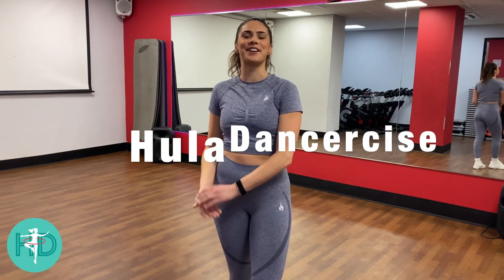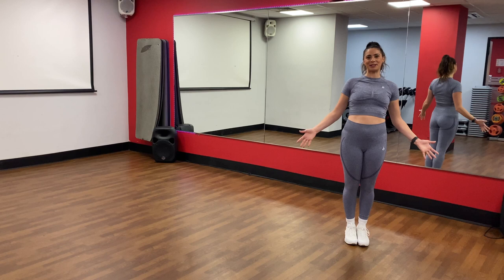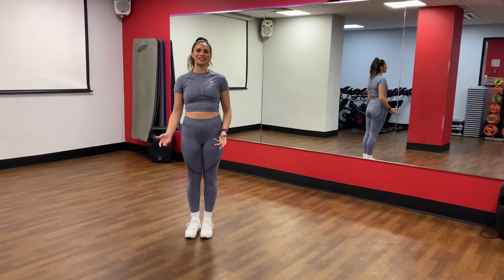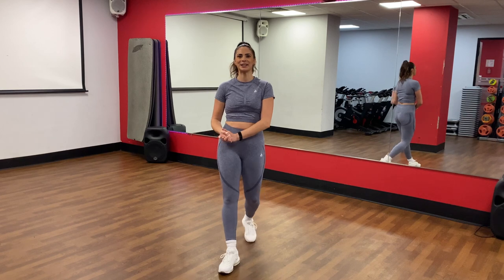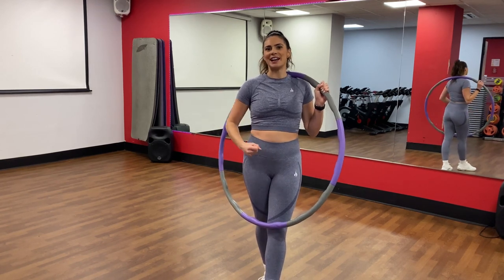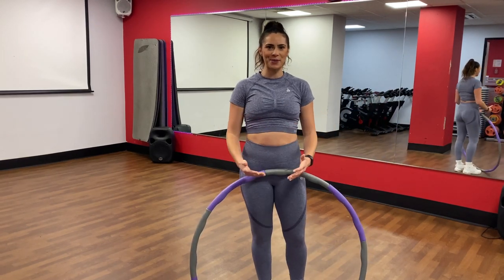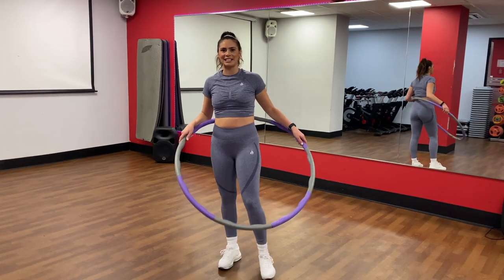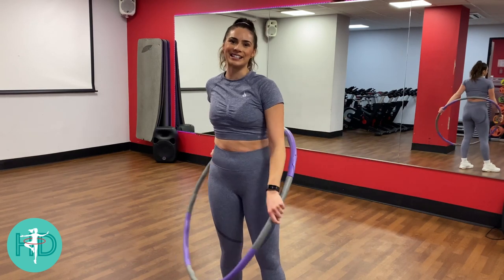Shuffle Tutorial | T Step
Hello beautiful people & welcome to my Shuffle Tutorial which is solely focussed on the T Step!
The first part of this tutorial is demonstrated without the hula hoop and the second part involves the hula hoop along with crucial elements and techniques to help you learn how to do the T Step in the hula hoop!